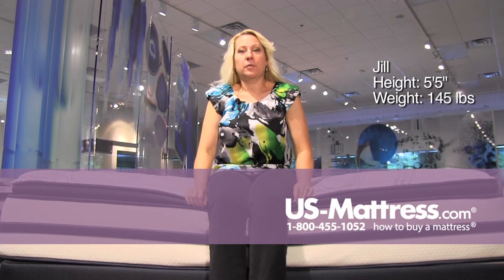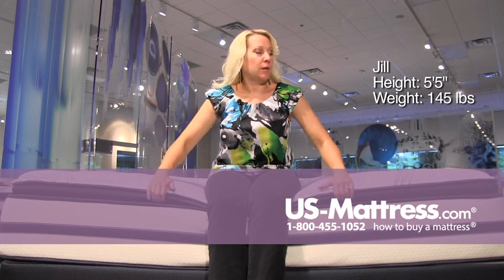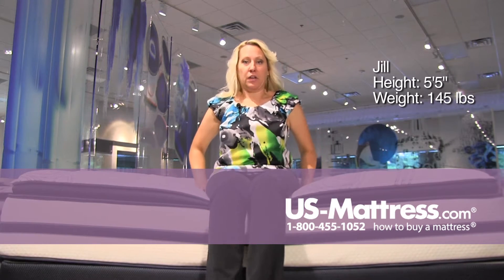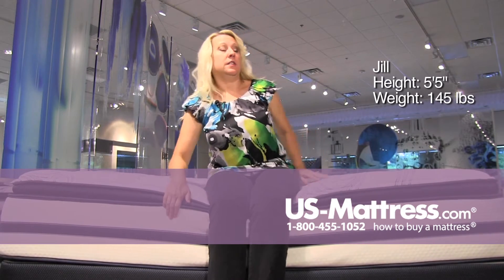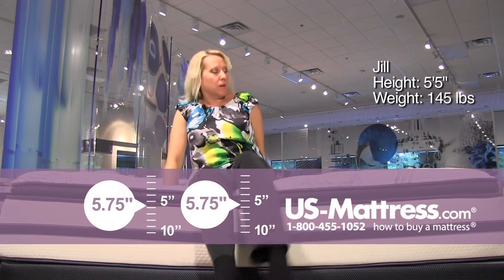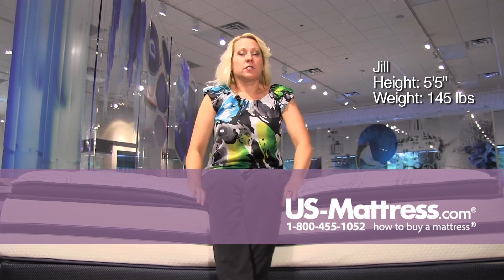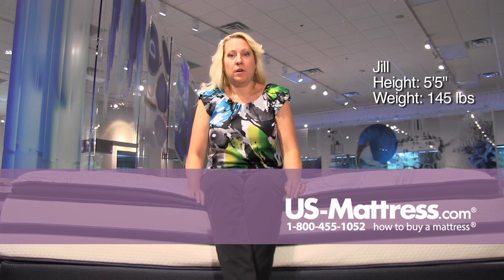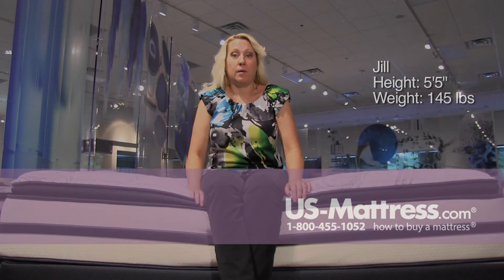Simmons Beautyrest Recharge Kenosha Place II Plush Pillow Top Comfort Depth with Jill